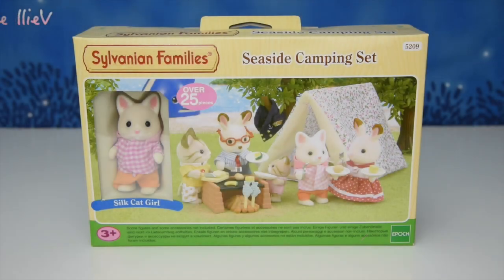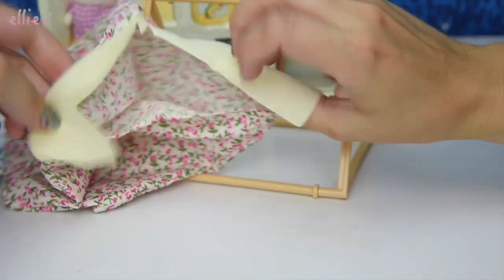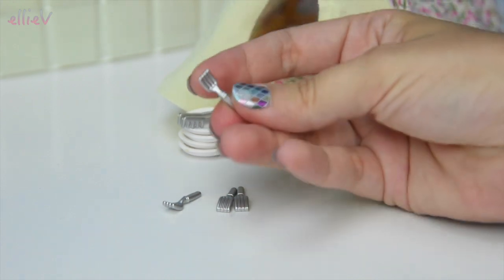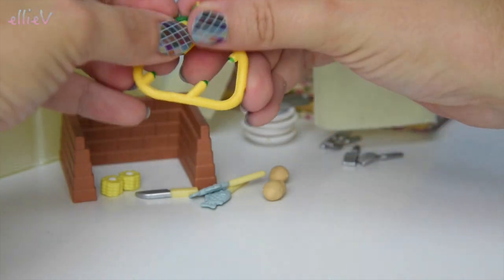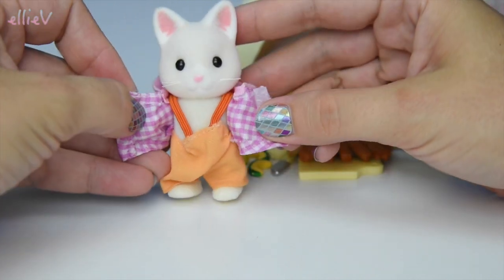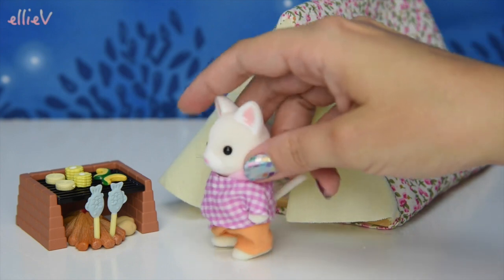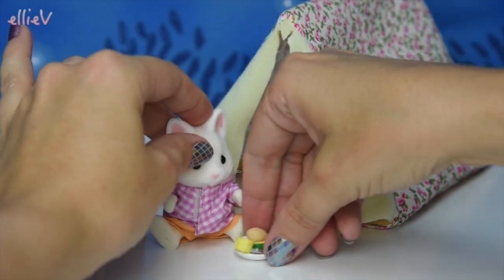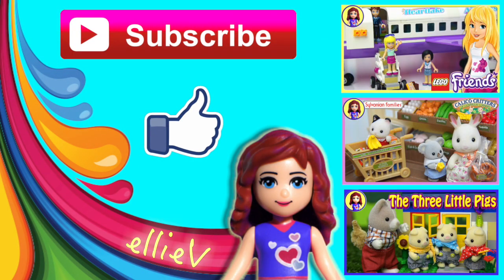Sylvanian Families Calico Critters Seaside Camping Set Unboxing Review Play - Kids Toys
The theme for 2015 in the world of Sylvanian Families / Calico Critters was the seaside and this camping set comes with the sweet little Tiffany Golightly big sister Silk Cat. She gets her own tent and sleeping bag and everything she needs to cook her dinner before snugging up tight in her own little camp beside the sea. The only thing missing it a backpack to put it all in to!

If you love my nails wraps you can get them

Music Credits
Hand Trolley
Hammock Fight